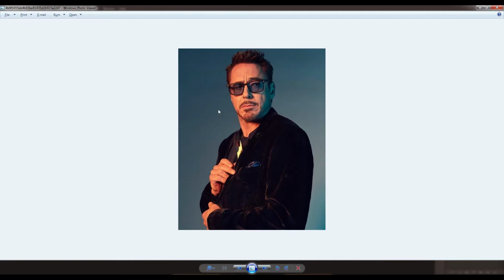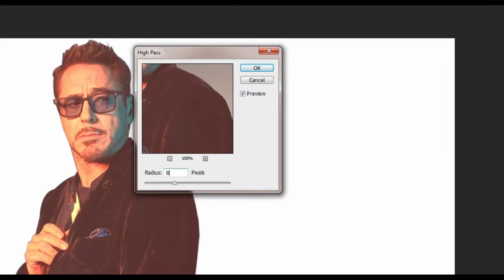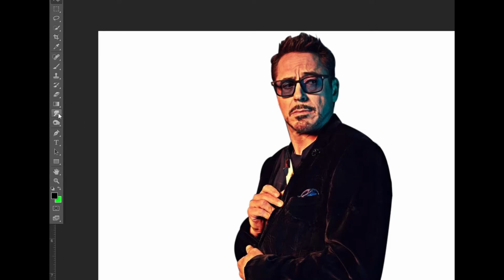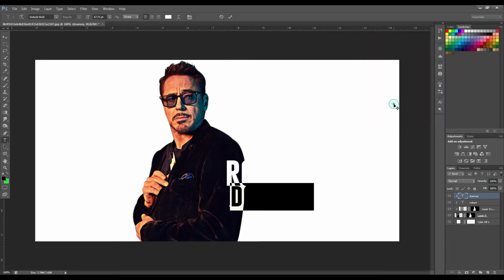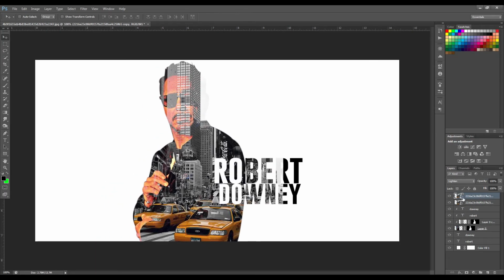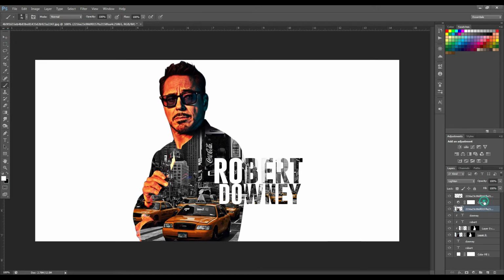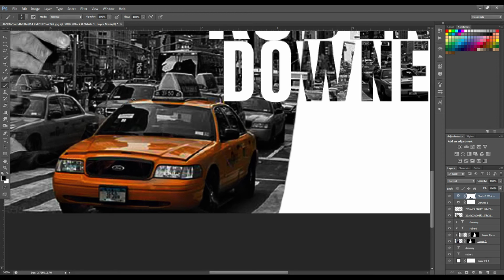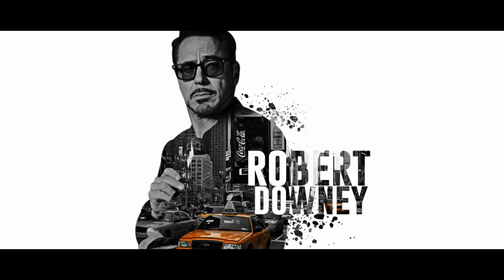How to do double exposure edit | psd tutorials | easy easy to edit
Hello everyone! In this video I show how to do double exposure edit in
photoshop

The design was covered by music , voiceover , and poster

particle-brush.html?m=1

easy way to edit